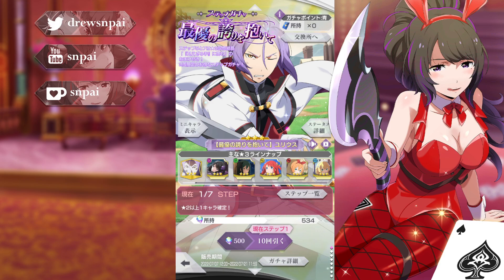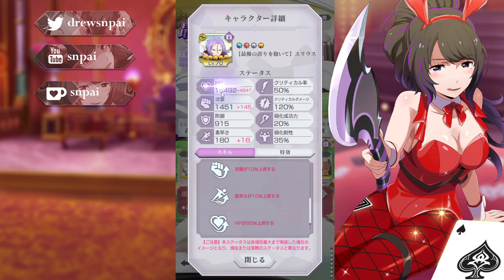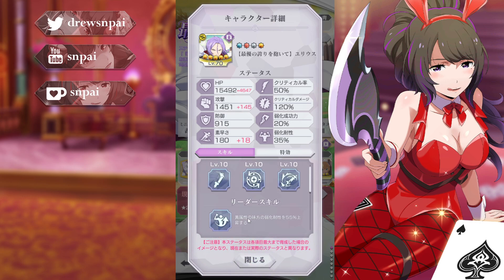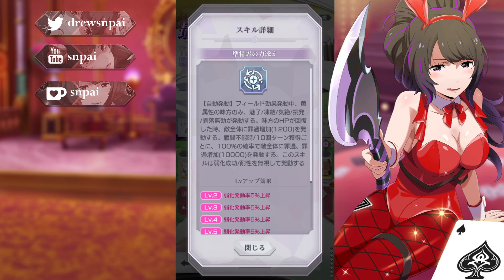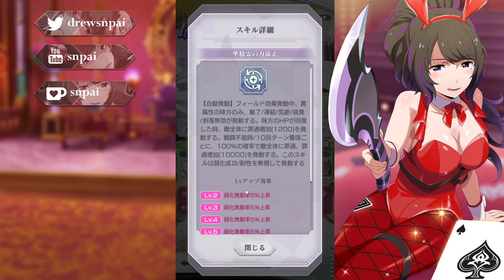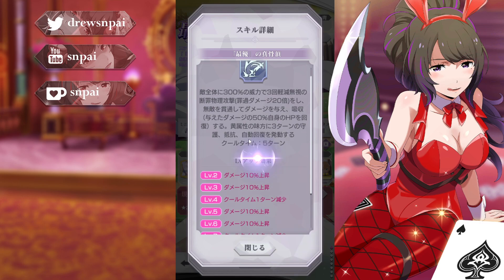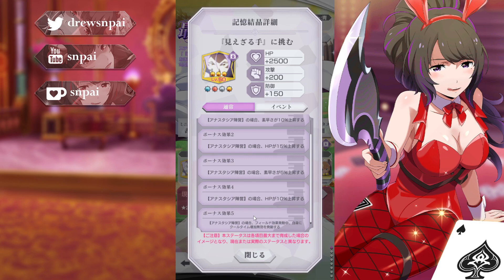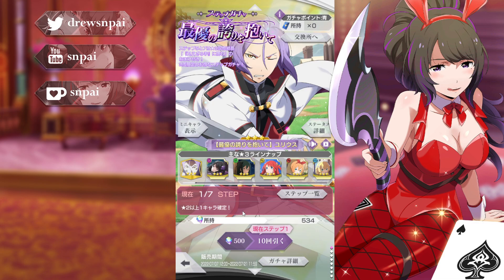*NEW* KNIGHT JULIUS! STATS AND DETAILS! | Re:Zero Lost in Memories